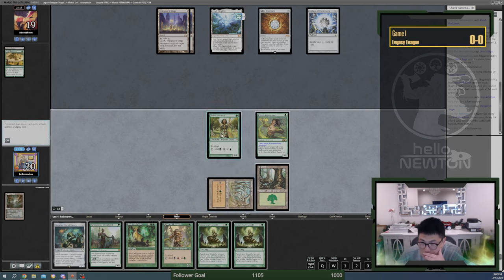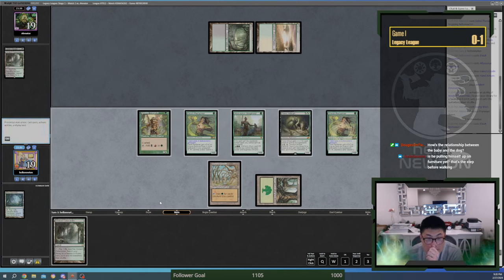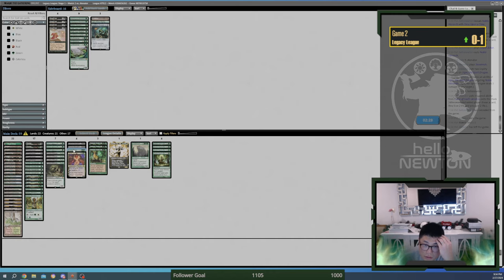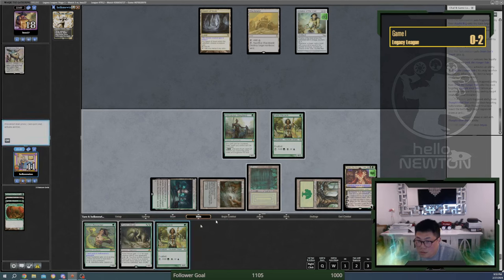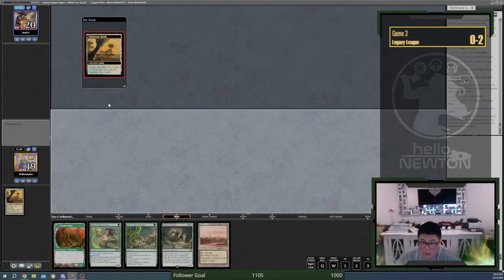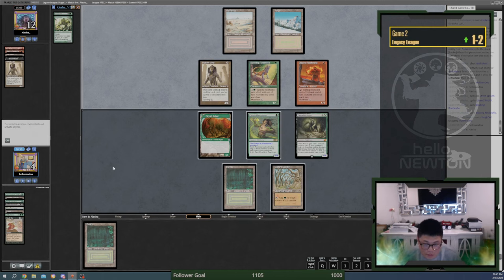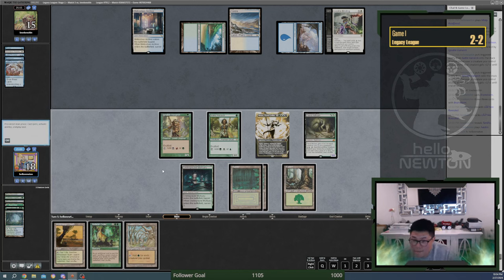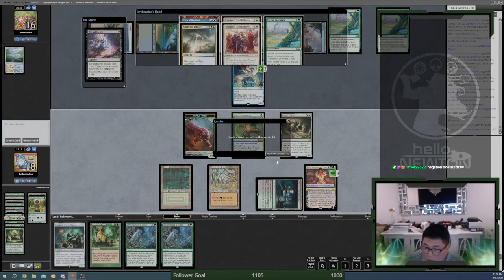Cradle: Cutting More Sacred Cows!